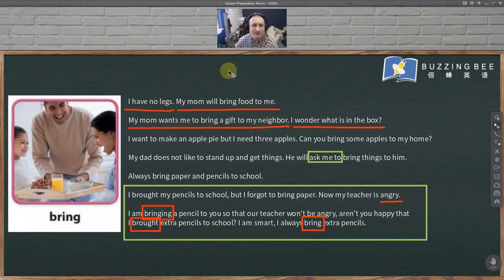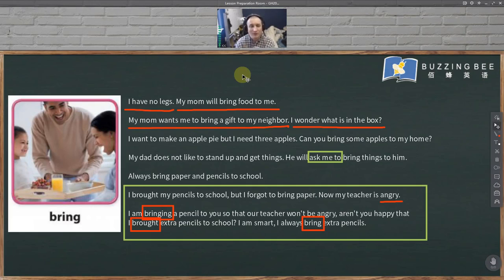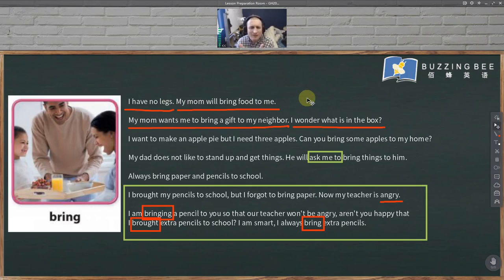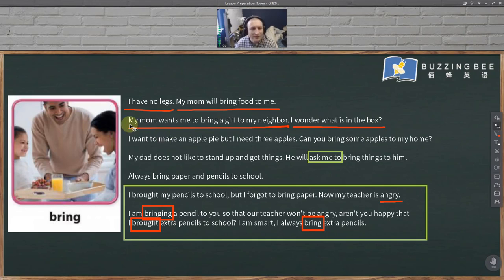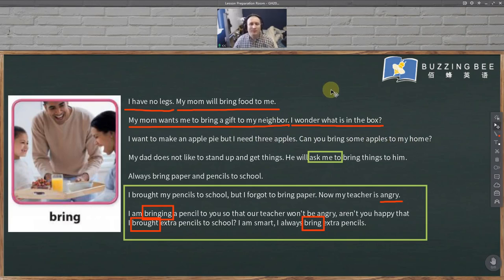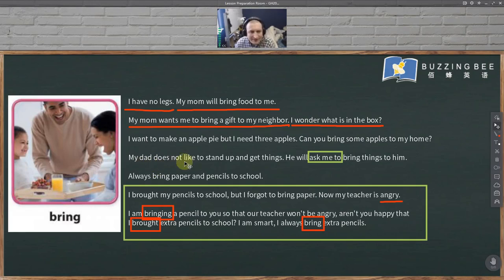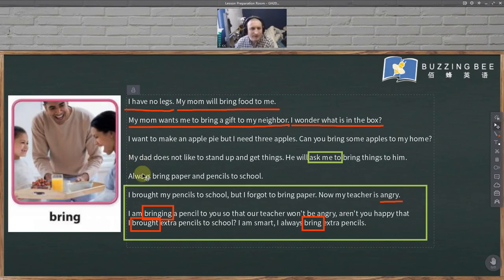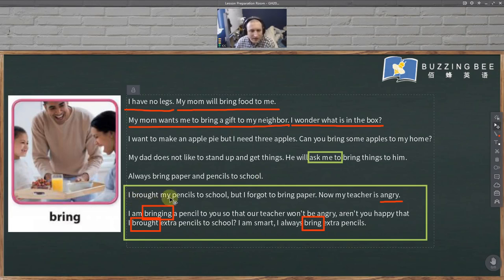ESL designing lesson material for vocabulary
Highly varied input is important.
Try to give students lots of exposure to comparatives (this is FASTER than that), superlatives (This is the FASTEST), conditionals (IF you study hard, THEN you will be smart); various tenses (past, simple, future, progressive).